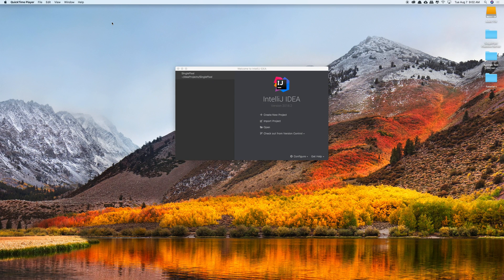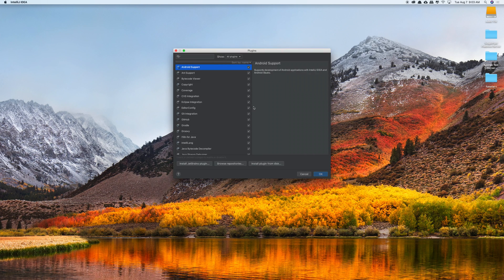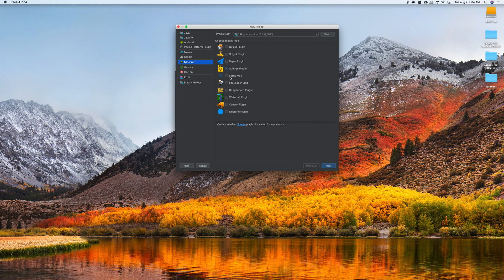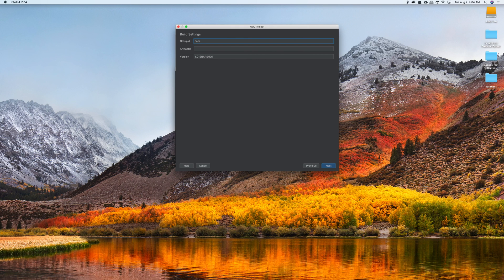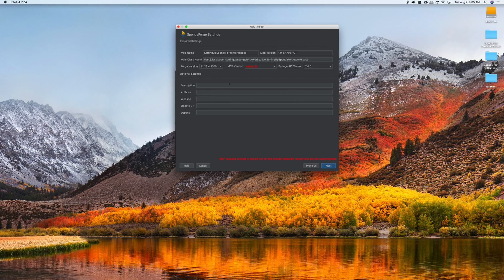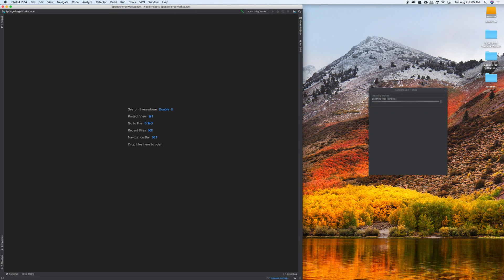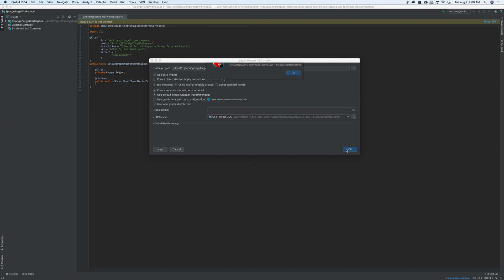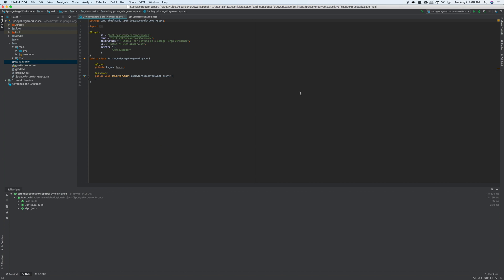Sponge Plugin Tutorial - Setting Up Your Workspace with Forge [01]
In this tutorial I show you how to set up a Sponge Forge workspace using IntelliJ. This can help you create sidemods for servers or build Sponge plugins. We will be using this as a foundation to create Pixelmon plugins in the future.

The gear I use:
Apple iMac (2017)
Apple Macbook Pro (2016)
Apple Magic Keyboard 2
Apple Magic Mouse 2
Razer Naga Mouse